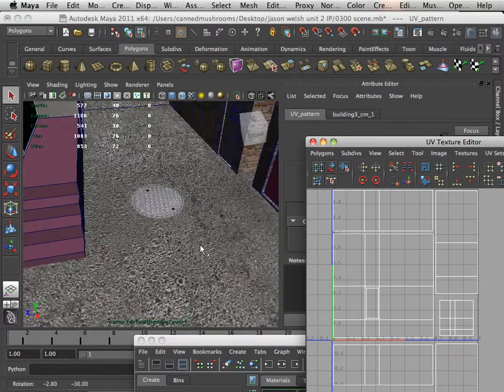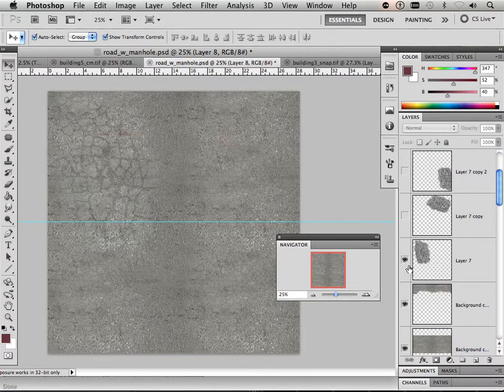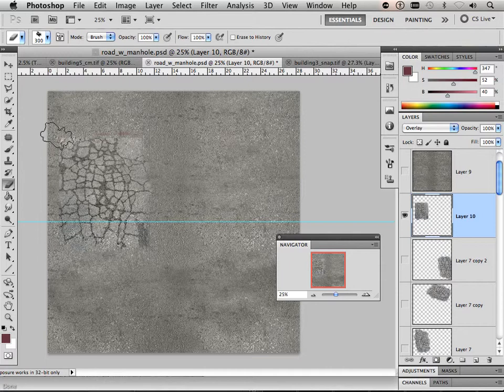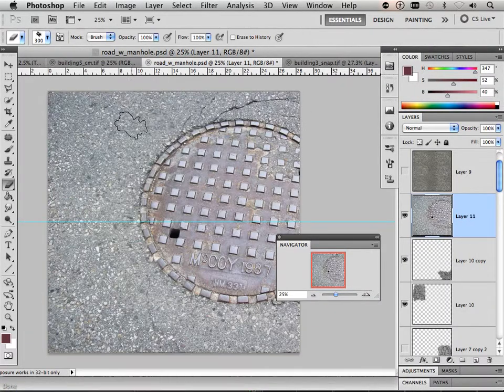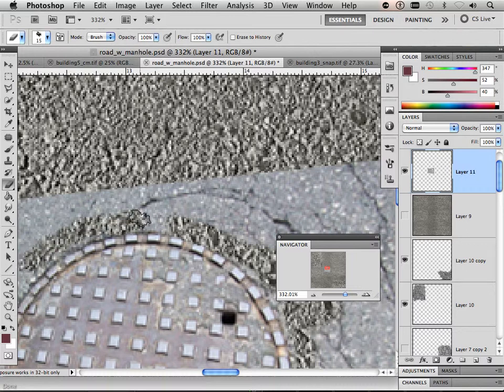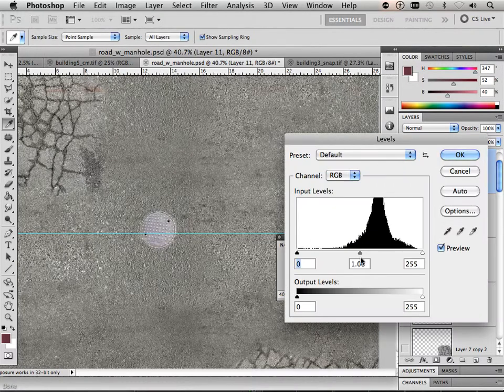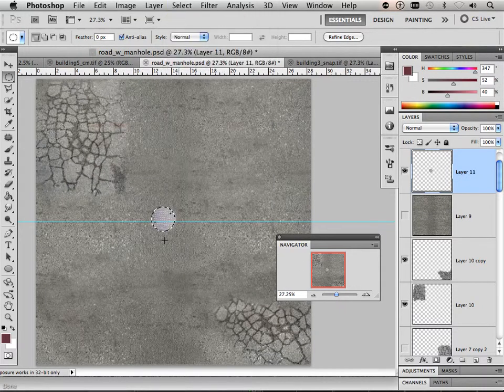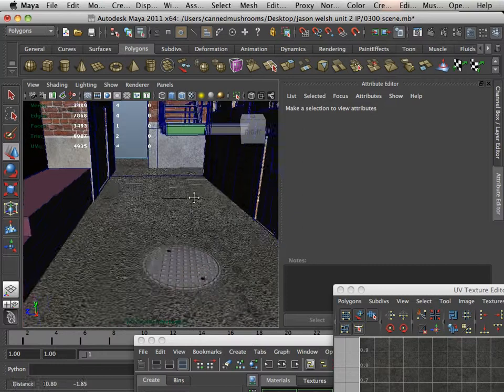0308 Texture_R_L (Non-Tiled Texture 7).mov